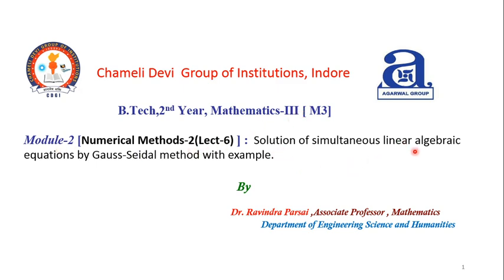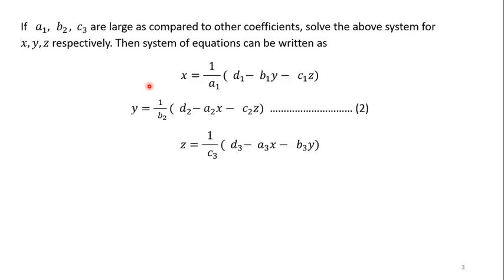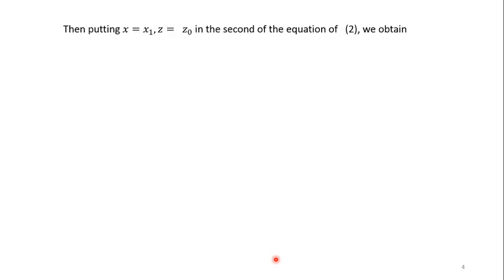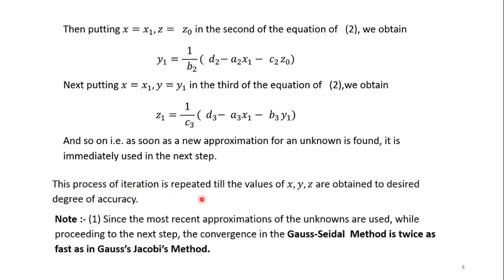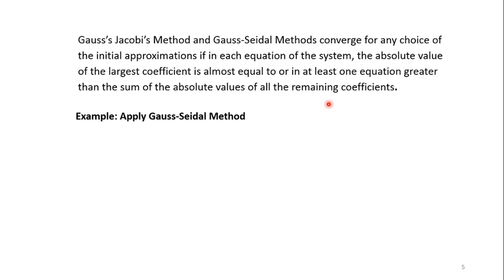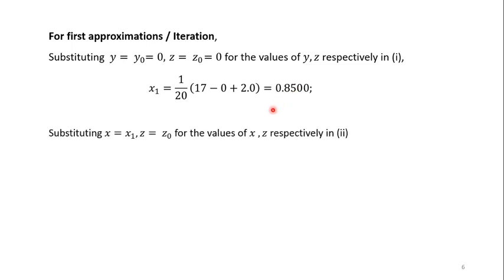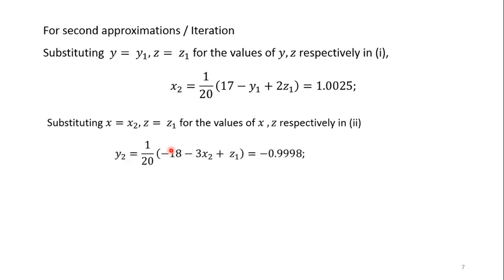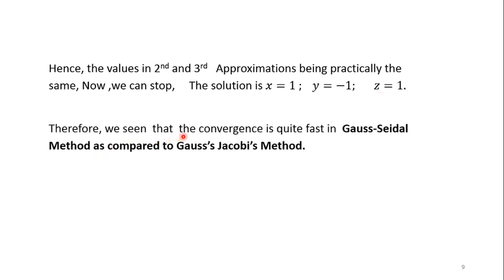Numerical Methods-II Lect 6